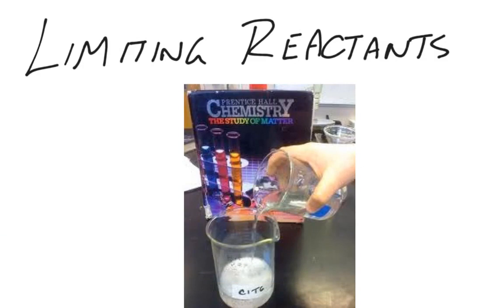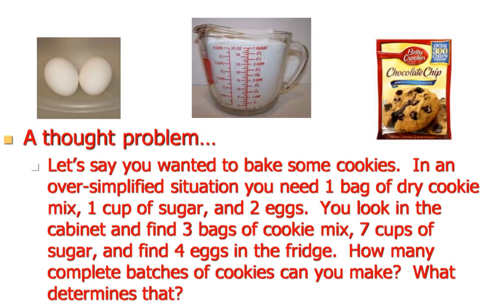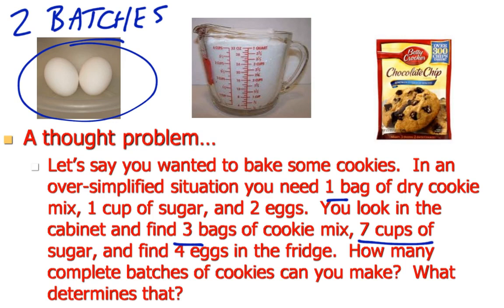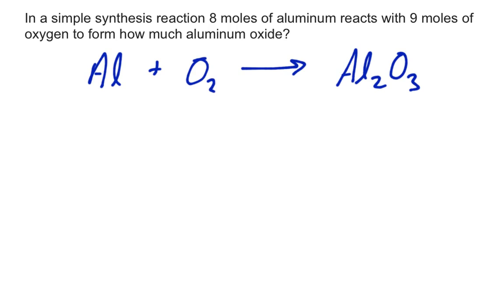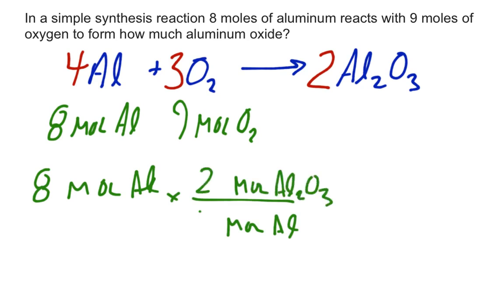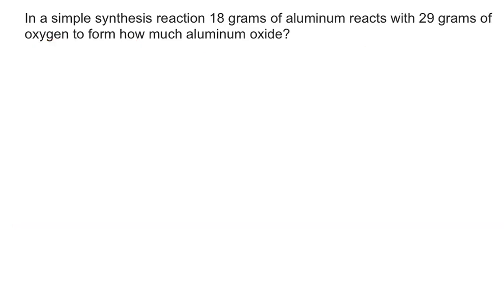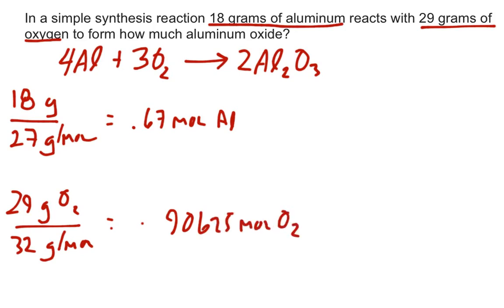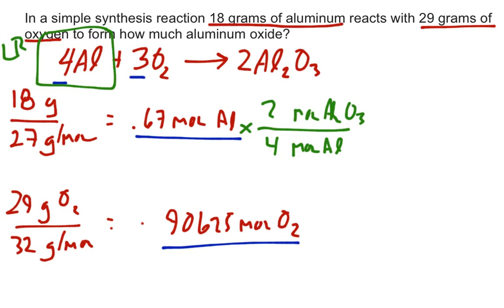Limiting Reactants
An introduction to limiting reactants for stoichiometry. View more lessons